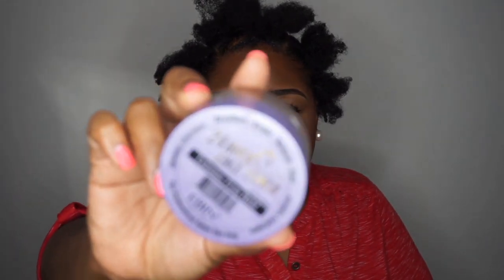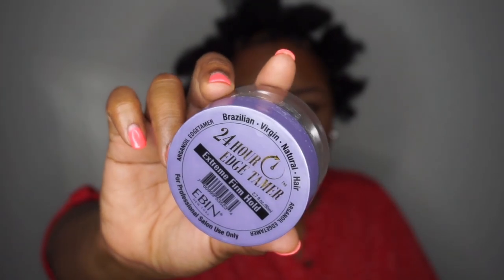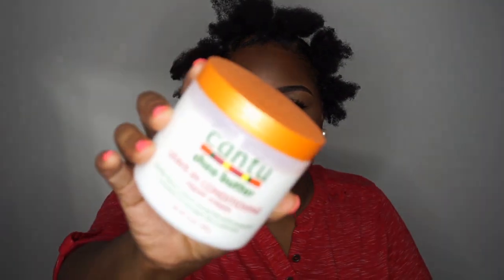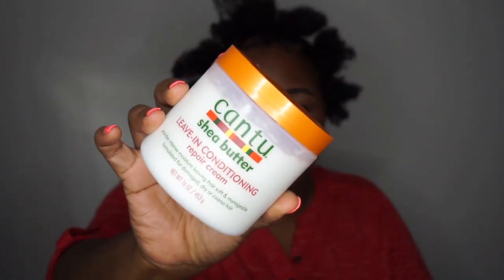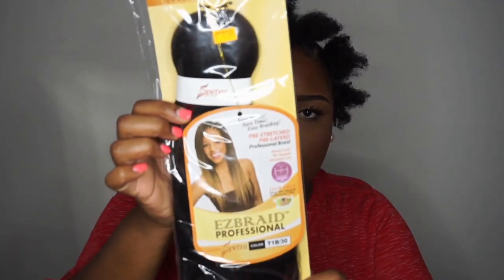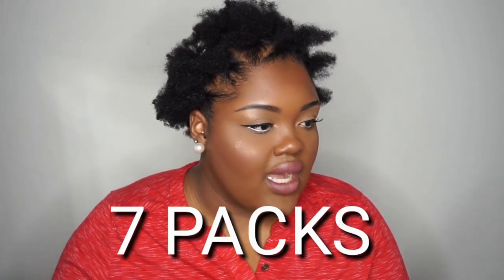Jumbo Box Braids W/ Triangle Parts | Rubber Band Method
Hey guys!!! I have been wanting to do these braids for forever!! Be Blessed!!

This style took about 7 1/2 hours to do!!!

PRODUCTS MENTIONED:
EZ BRAIDING HAIR- T1B/30   7 PACKS
EBIN 24 EDGE TAMER- EXTREME FIRM HOLD
SHINE AND JAM- EXTRA HOLD
JAM- EXTRA HOLD
CANTU SHEA BUTTER  LEAVE IN CONDITIONING REPAIR CREAM

😍😍😍TRY THESE MINK LASHES BY "DODO LASHES"😍😍😍